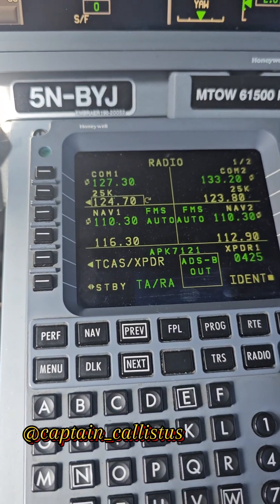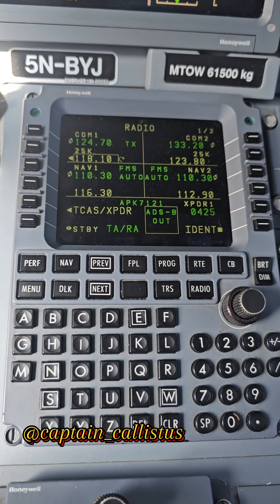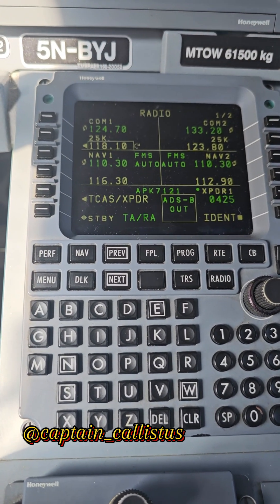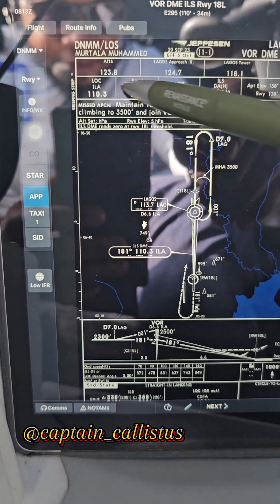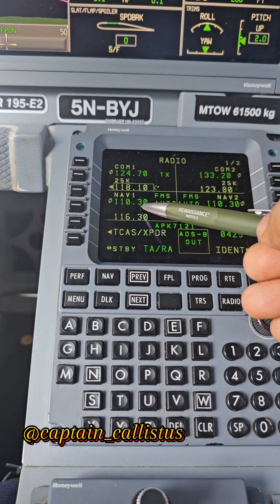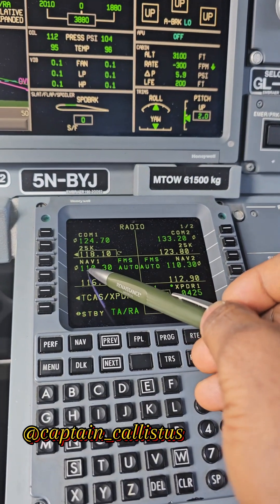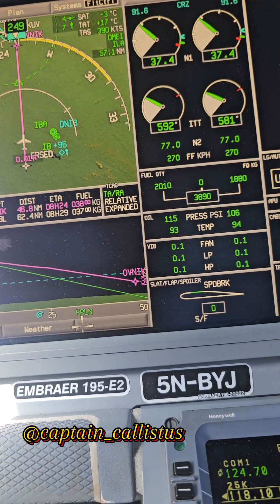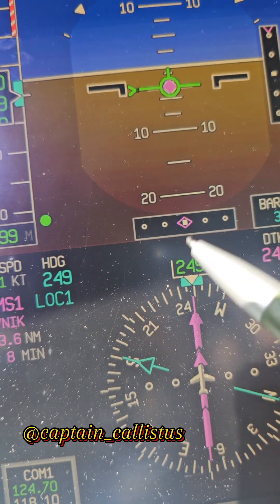How pilots find the airport and runways to land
Learn how we navigate the aircraft to our destination airport and how we align with the runway. Just briefly...

Very soon, all my fans will become pilots without paying a dime in flying school 🤣🤣🤣